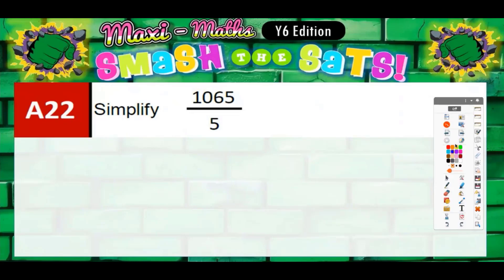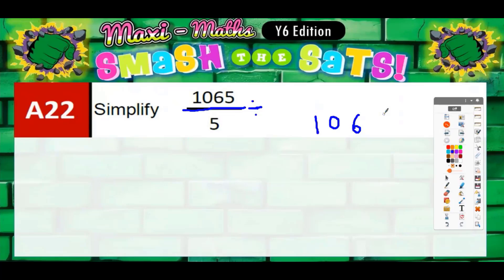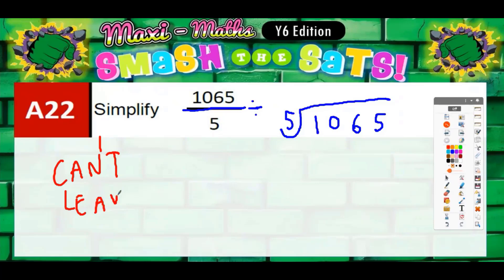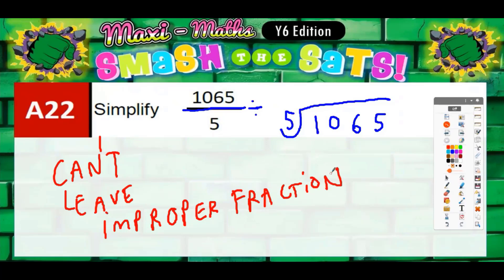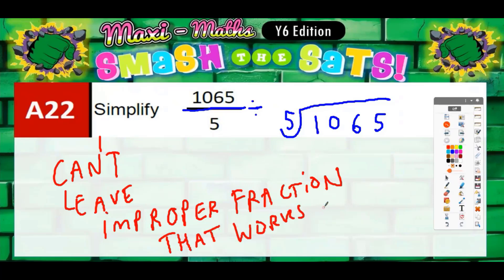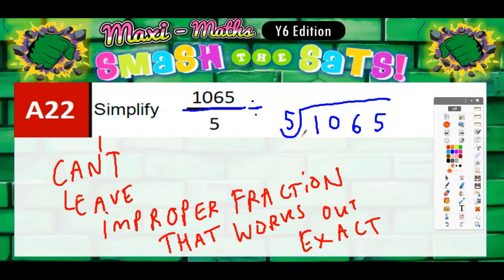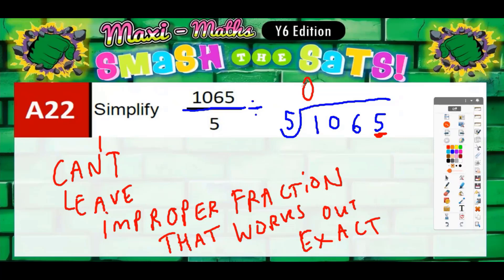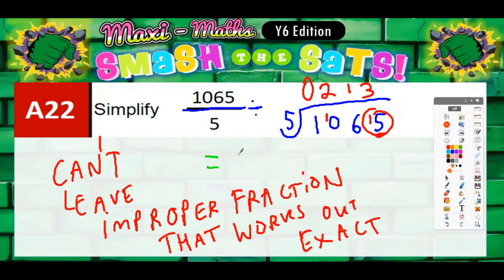Year 6 Week 11 A22